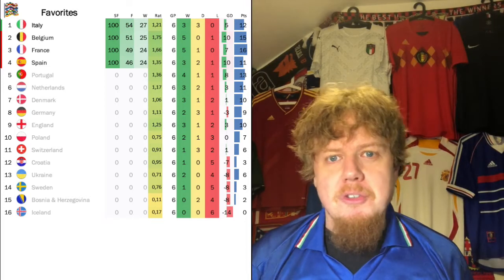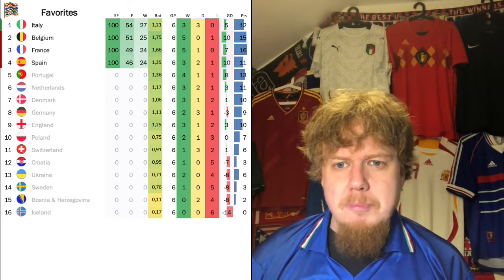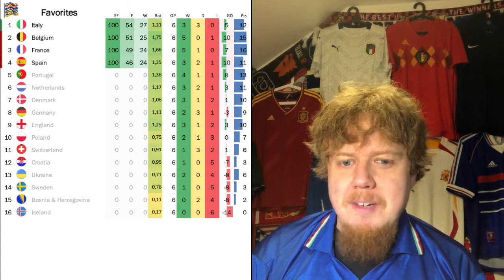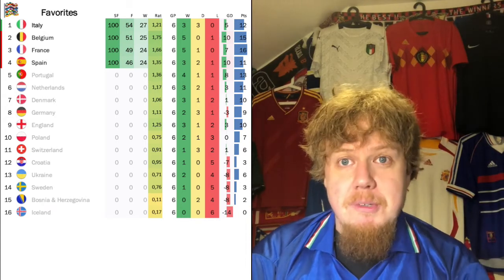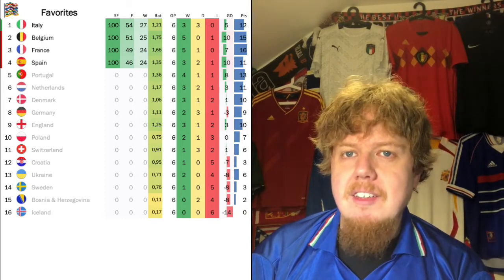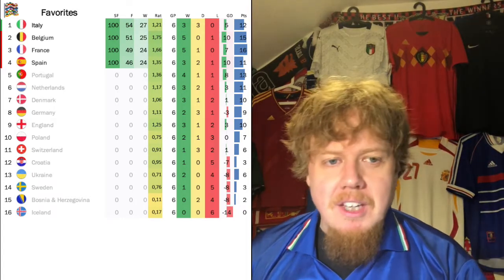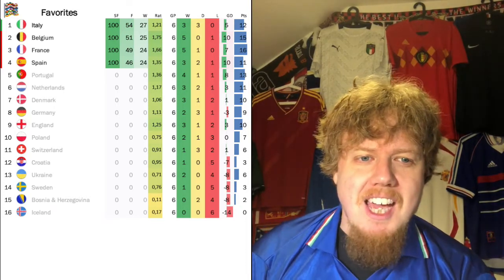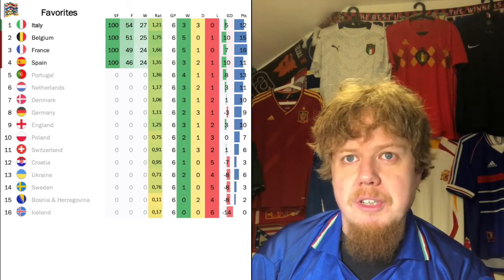My Thougths on the Nations League Final Four Draw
Just when you thought we were done with national teams, the weekend was bookended by two draws. I will post my thoughts on the European World Cup Qualifiers later this week, but with a few days delay, here are my thoughts on the draw for the Nations League Final Four to be played next October!